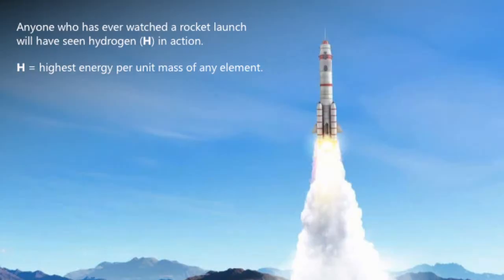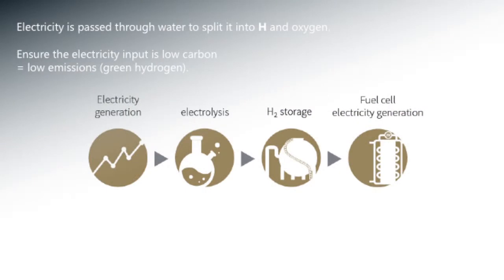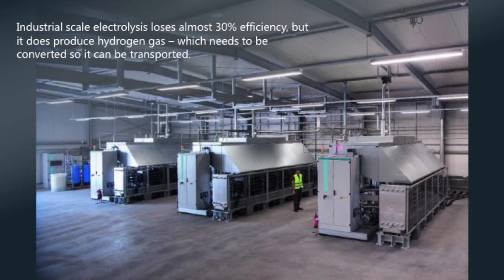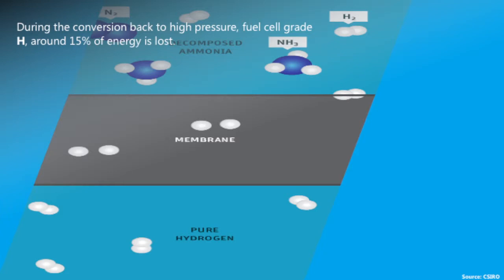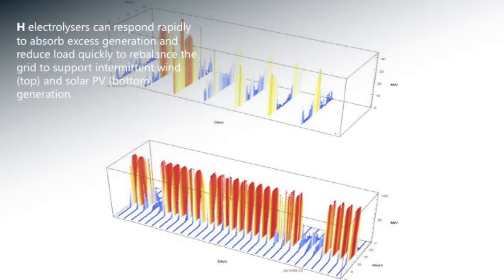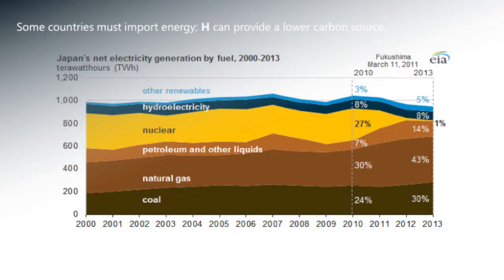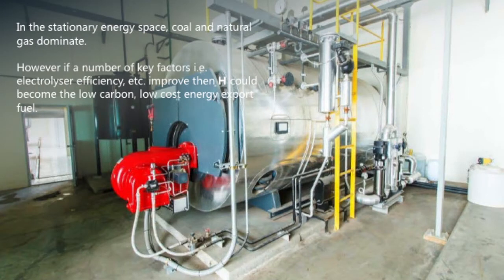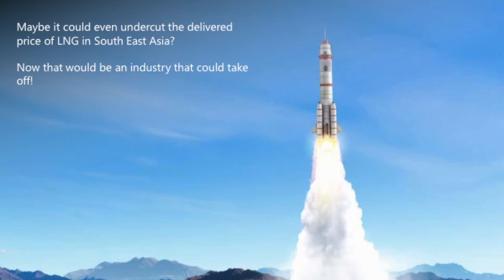The Energy Innovators - Advisian's Phil O'Neil presentation